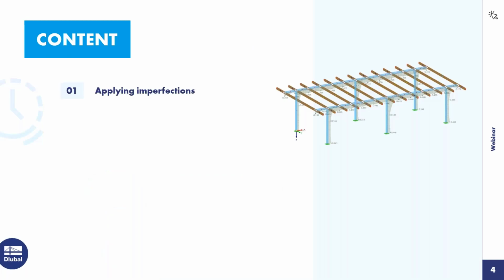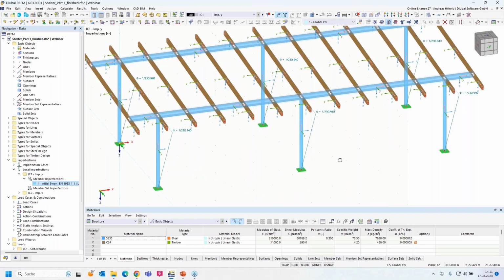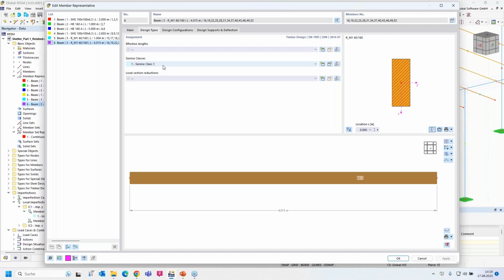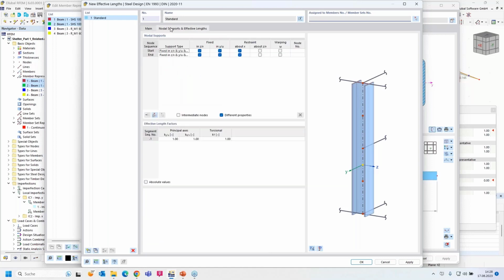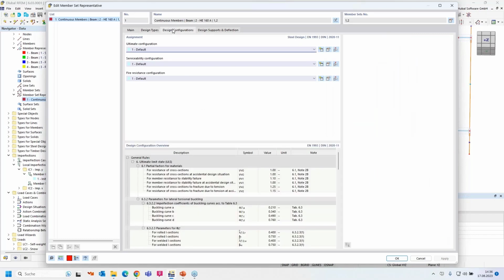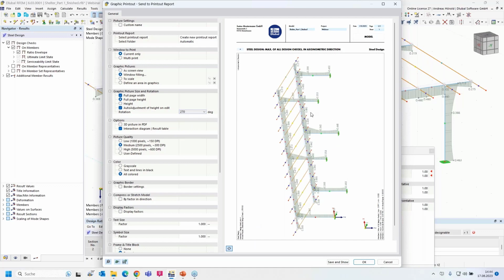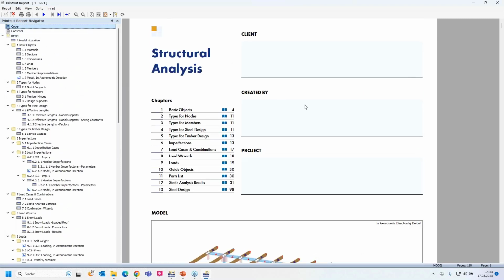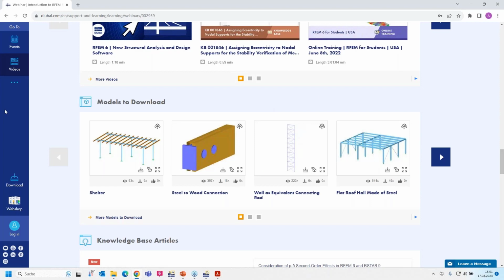[EN] 网络课堂 | RFEM6 | 02： 组合数学，设计，文档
是时候进行创新了！ 您在使用 RFEM 5/RSTAB 8 或其他结构分析软件时，是否想切换到新一代 Dlubal 软件？ 这个网络课堂非常适合您，因为它可以帮助您更轻松地入门 RFEM 6/RSTAB 9。

时间表：
00:00 引言
04:10 应用缺陷
11:25 自动创建荷载组合和设计状况
17:15 木结构和钢结构构件的设计
41:30 计算书中的文档